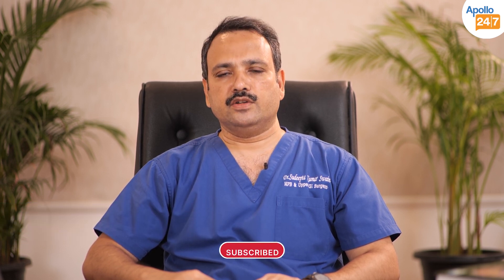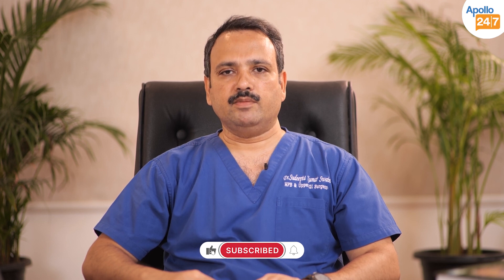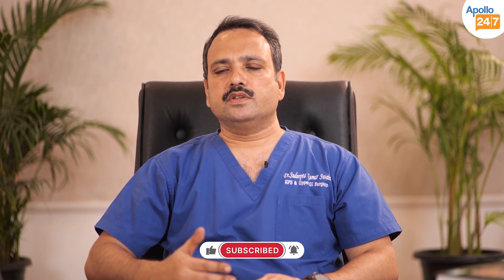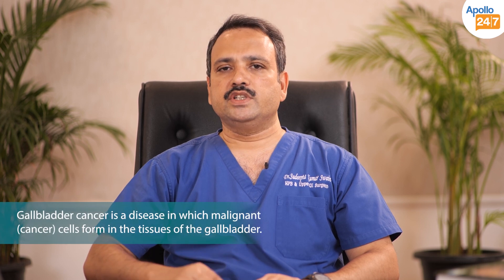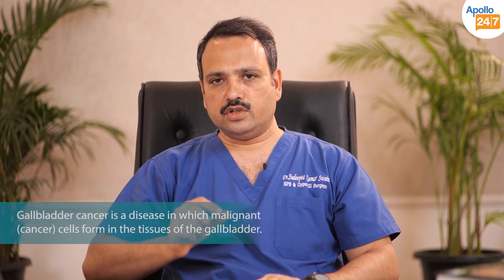Signs and Symptoms of Gallbladder Cancer | Dr. Sudeepta Kumar Swain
Gallbladder cancer occurs more frequently in individuals who now have gallstones or who have previously suffered from gallstones. Researchers have found that people are more likely to get gallbladder cancer if they have gallstones, porcelain gallbladders, are overweight, are older, have choledochal cysts, or have problems with the way their bile ducts work.

What are the symptoms? What are the causes? And how can it be treated? Get all the answers from Dr. Sudeepta Kumar Swain in this video.

Dr. Sudeepta Kumar Swain is one of the best gastroenterologists in Chenni.

Apollo has been the pioneer in world-class healthcare in India. We have been touching lives for over 37 years and now, bringing Apollo’s care, empathy, and quality into the digital space will let us touch lives no matter where they are.